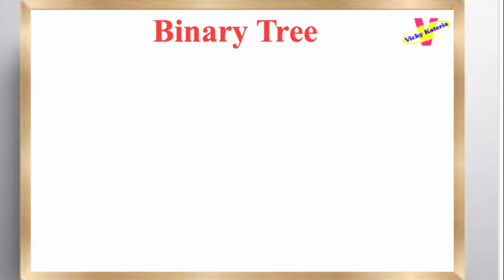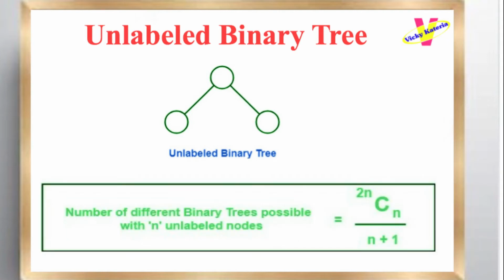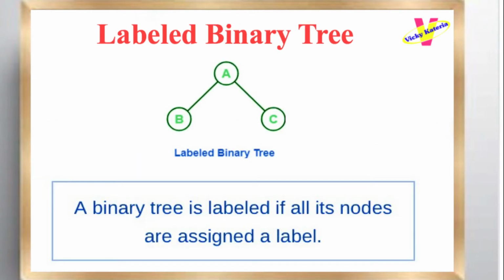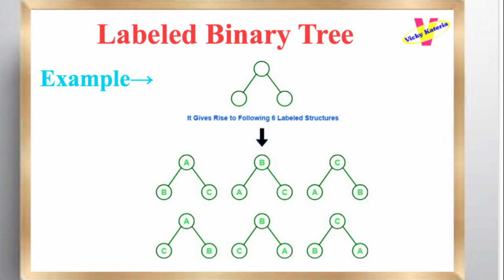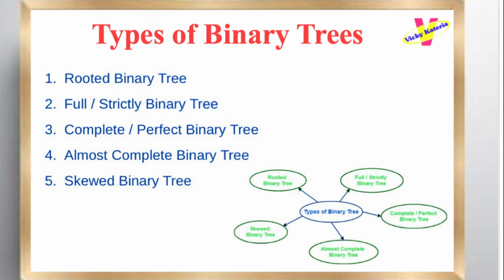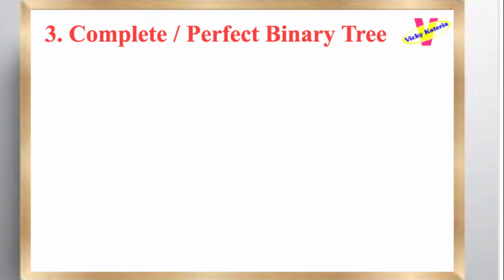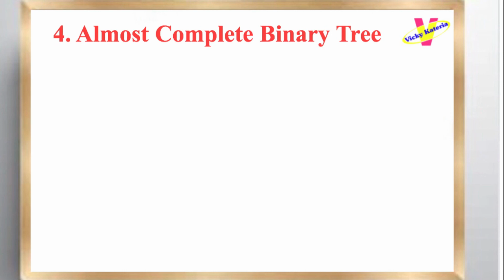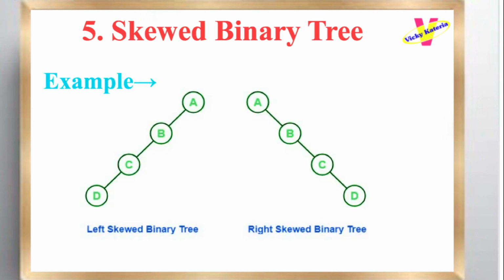Types of binary tree | data structures | lecture |#2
Hello friends,
this tutorial will help you to learn the concept of Data structures for gate,ugc-net,psu and University exam.

in this video lecture discuss Types of binary tree for Gate,UGC-NET,PSU's,B.tech,,MCA and other competitive exams.

.Types of binary tree:-
A tree is said to be binary tree when,

1. A binary tree has a root node. It may not have any child nodes(0 child nodes, NULL tree).

2. A root node may have one or two child nodes. Each node forms a binary tree itself.

3. The number of child nodes cannot be more than two.

4. It has a unique path from the root to every other node.

There are four types of binary tree:

1. Full Binary Tree
2. Complete Binary Tree
3. Skewed Binary Tree
4. Extended Binary Tree

1. Full Binary Tree
If each node of binary tree has either two children or no child at all, is said to be a Full Binary Tree.
Full binary tree is also called as Strictly Binary Tree.

Every node in the tree has either 0 or 2 children.
Full binary tree is used to represent mathematical expressions.
2. Complete Binary Tree
If all levels of tree are completely filled except the last level and the last level has all keys as left as possible, is said to be a Complete Binary Tree.
Complete binary tree is also called as Perfect Binary Tree.

In a complete binary tree, every internal node has exactly two children and all leaf nodes are at same level.
For example, at Level 2, there must be 22 = 4 nodes and at Level 3 there must be 23 = 8 nodes.
3. Skewed Binary Tree
If a tree which is dominated by left child node or right child node, is said to be a Skewed Binary Tree.
In a skewed binary tree, all nodes except one have only one child node. The remaining node has no child.

.skewed binary tree
In a left skewed tree, most of the nodes have the left child without corresponding right child.
In a right skewed  tree, most of the nodes have the right child without corresponding left child.
4. Extended Binary Tree
Extended binary tree consists of replacing every null subtree of the original tree with special nodes.
Empty circle represents internal node and filled circle represents external node.
The nodes from the original tree are internal nodes and the special nodes are external nodes.
Every internal node in the extended binary tree has exactly two children and every external node is a leaf. It displays the result which is a complete binary tree.

types of binary tree in data structure,
types of binary tree in hindi,
types of binary tree in data structure in hindi,